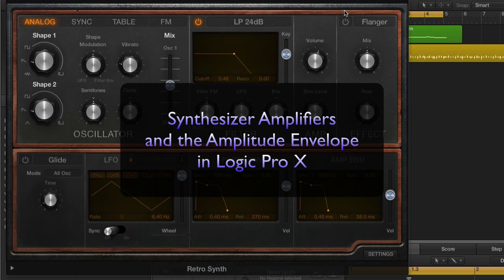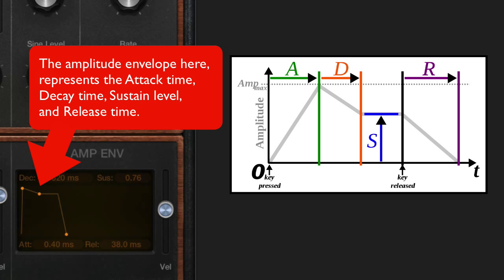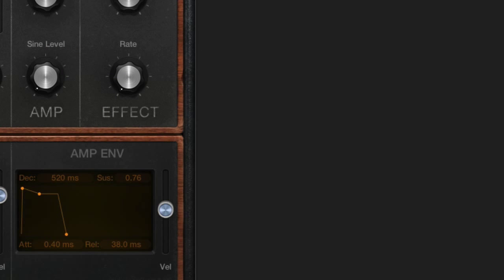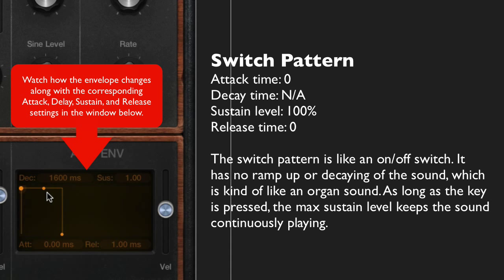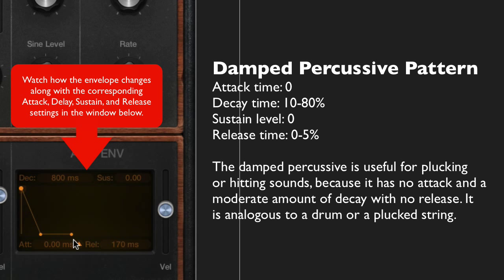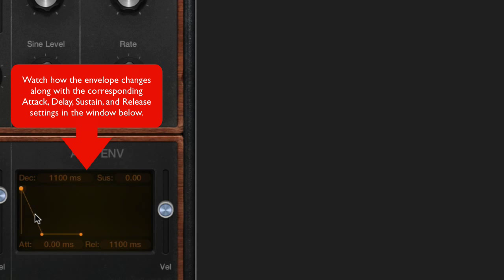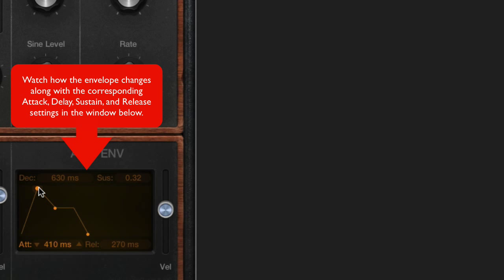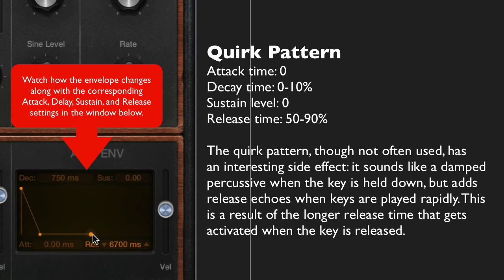Amplitude Envelope in Logic Pro X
In this lesson, I discuss the amplitude envelope as it relates to synthesizer amplifiers. I take a brief look at the attack time, decay time, sustain level, and release time (or ADSR) settings and then show some common patterns that can be used as starting points when working with the envelope.